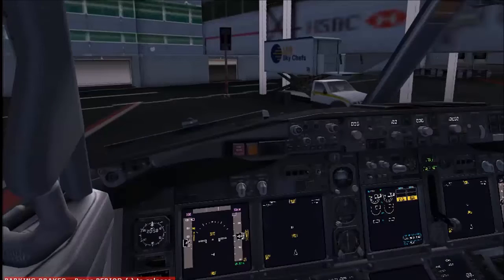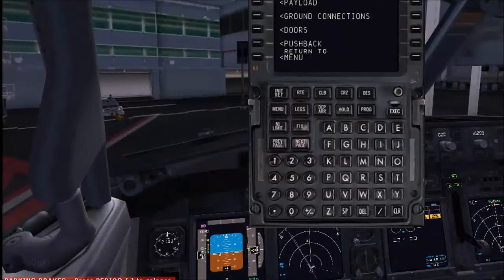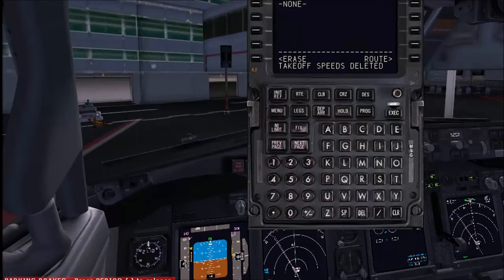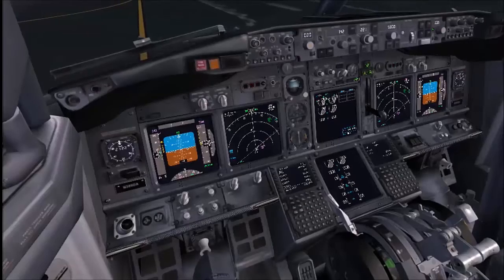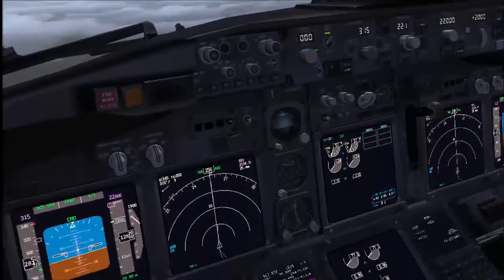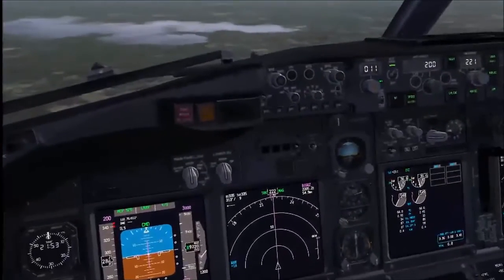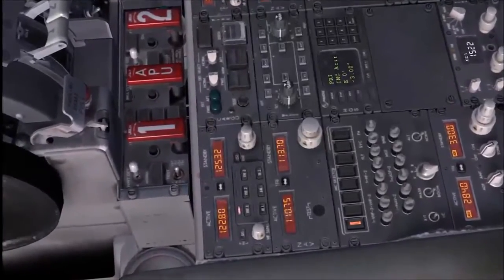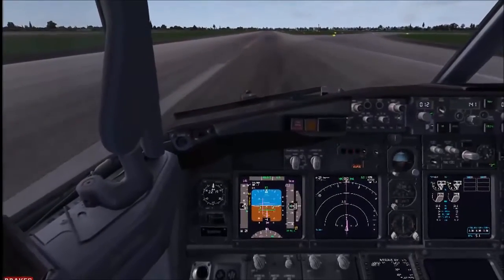Vatsim | Delta Airlines | PMDG 737 | KJFK-KIAD | Crowded Airspace | Cloud Departure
Help me get to 1500! If you enjoy the content, it would mean THE WORLD if you subbed! Thank you so much!

All of these link may vary depending on which video you are watching...

Like What You See? Come see more!

If you want to be apart of our flight team. I will respond to you :)

Have you really read this far? Wow you must really like us! Thank you so much for supporting my videos day in and day out... It truly does mean the world to me and the other people in this channel. I really do mean it when I say you have changed my life in a very positive way, and I thank you for that.
 -Dream High My Friends :)

6 MONTHS SUB WINNERS!

That's it for now! If you have gotten this far, THANK YOU!!

PEACE!